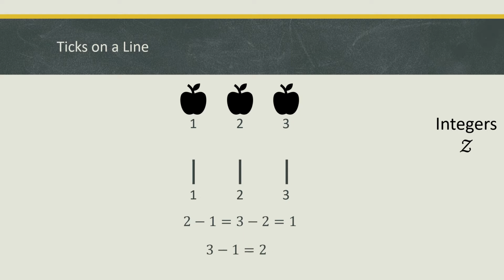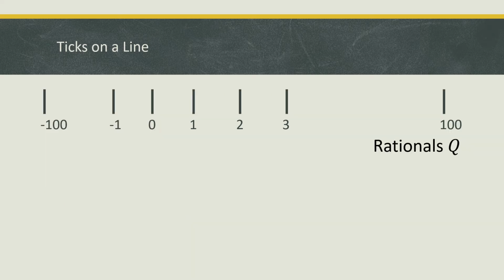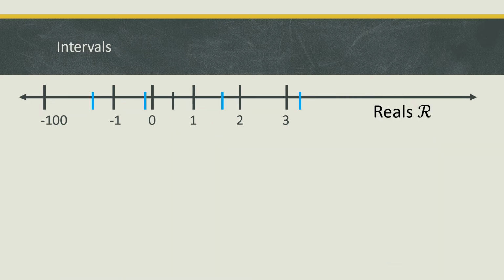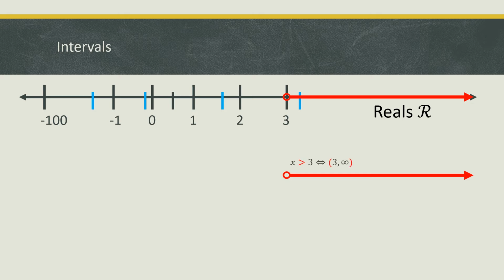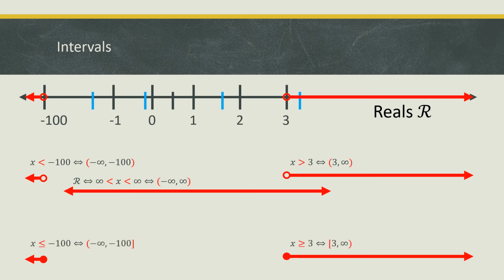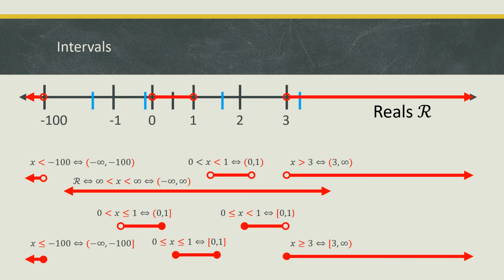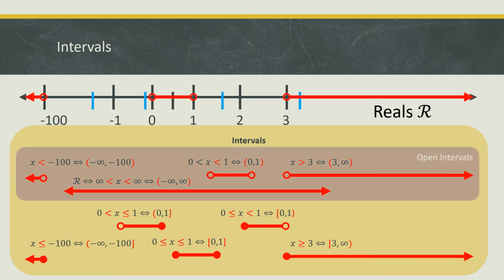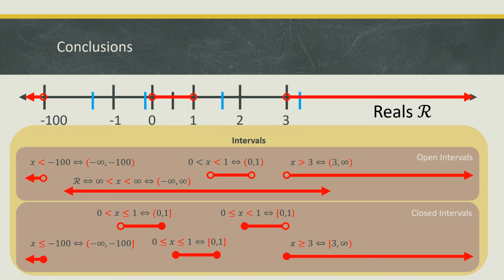Where did the Number Line Come From: Understanding the Number Line (Calculus 0102)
How can we talk about the real numbers as geometric objects?
How do we construct the number line?
How do we discuss segments of the number line?
What is the shorthand for writing these segments?